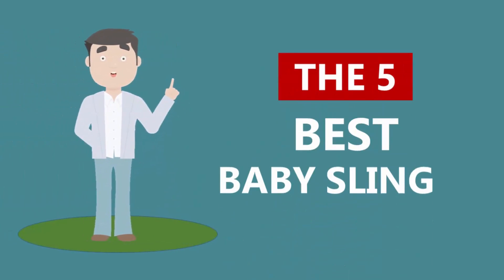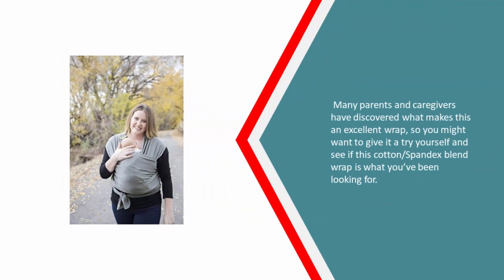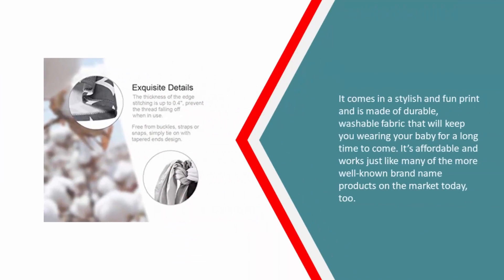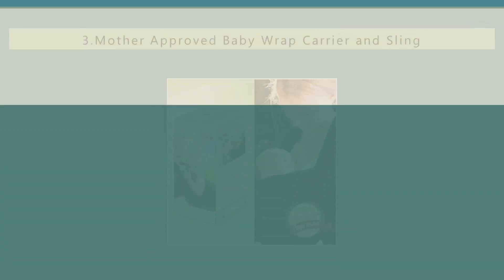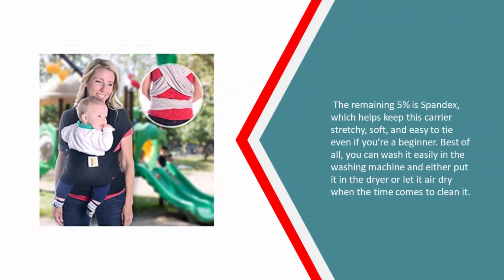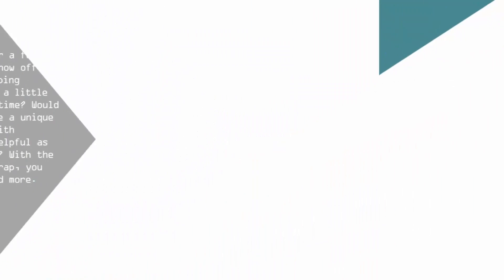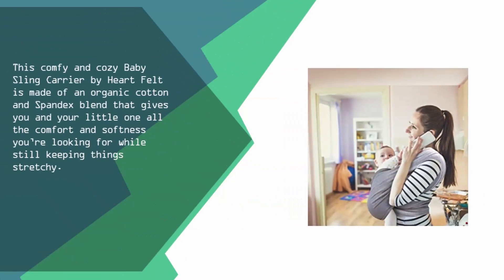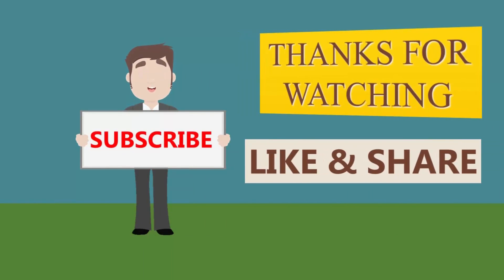Best Baby Sling 2019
Are you looking for the Best Baby Sling. We spent hours to find out the Best Baby Sling for you and create a review video. In this video review you will find the top products list, what is the feature of these products and why you should buy it.